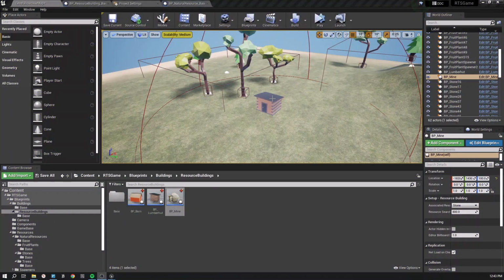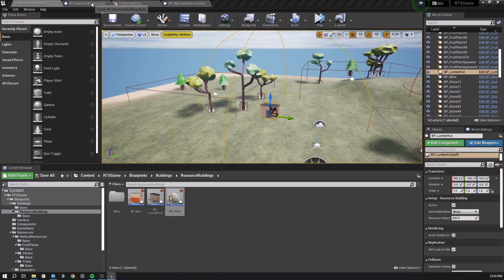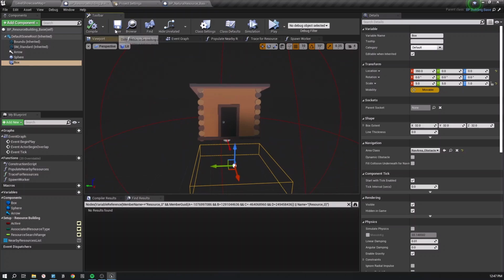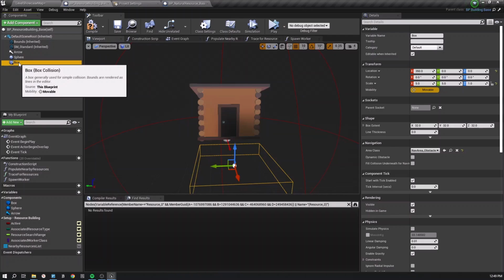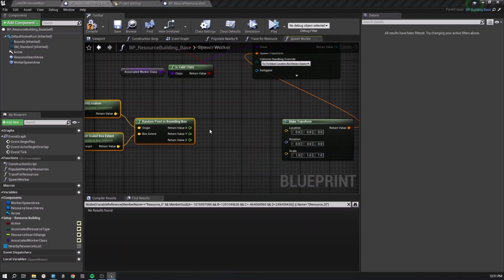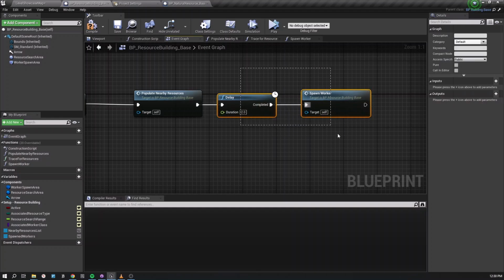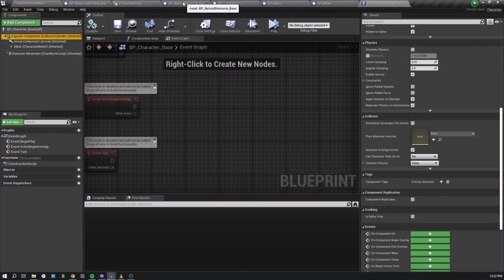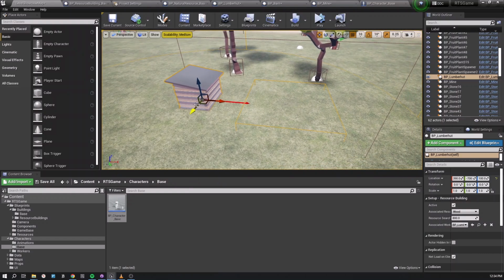Unreal Engine | Real-time strategy (RTS) Game - #19 Spawn Workers